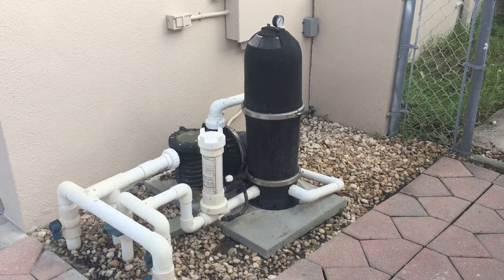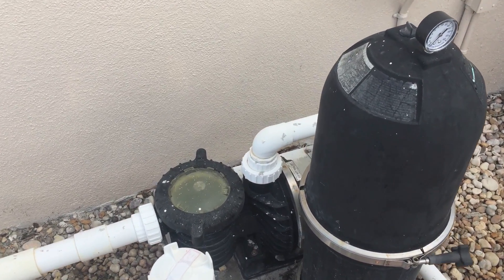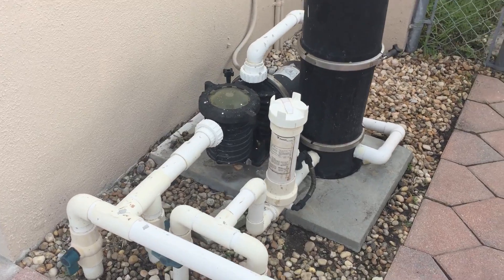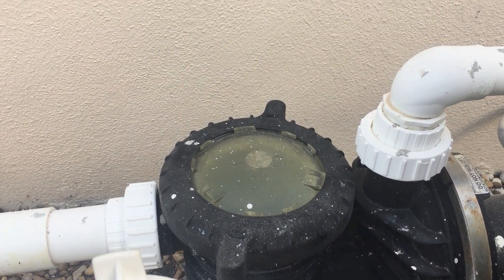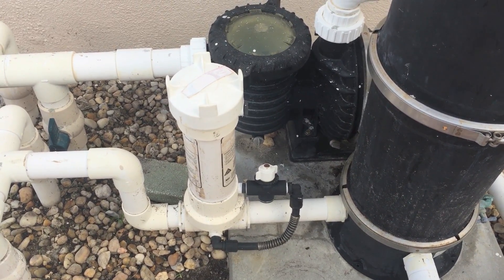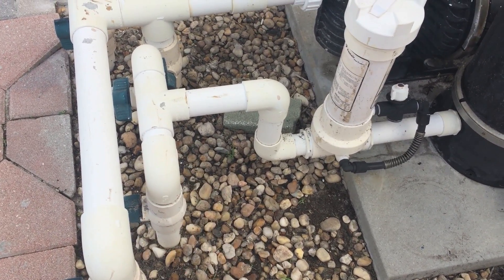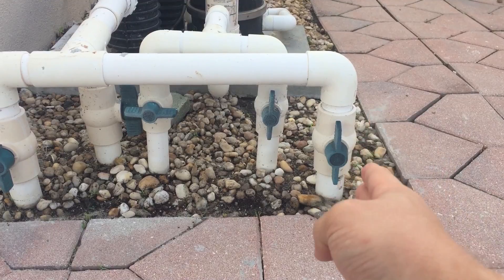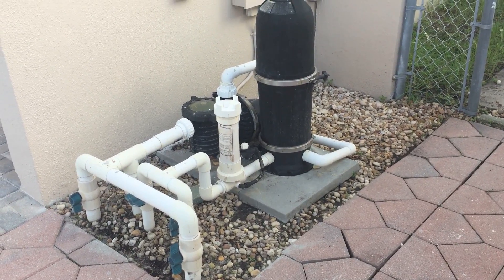Residential Pool Plumbing Explained: Beginner’s Guide To Pool Filtration & Flow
Residential Pool Plumbing Explained

Are you confused by your pool's plumbing and filtration system?

You're not alone! In this video, I break down residential swimming pool plumbing 101, explaining how the water flows from suction to return, how pool pumps, filters, chlorinators, and valves work together, and how to spot key areas like intake and return lines.

Many pool owners struggle with understanding the basic flow of water in their swimming pool filtration system, so I created this easy-to-follow guide using a real-world setup. I’ll walk you through the intake side, pressure side, pool pump function, pool filter process, and how to use your auto chlorinator effectively.

🔎 Related Phrases:

Residential Pool Plumbing Explained, Beginner’s Guide To Pool Filtration & Flow, Residential Pool Plumbing Explained, Swimming Pool Filtration System Guide, How To Understand Pool Plumbing, Pool Water Circulation Setup, Pool Pump And Filter Basics, DIY Pool Plumbing Tips, How To Use Auto Chlorinator, Understanding Pool Valves, Pool Plumbing 101 For Beginners, Best Pool Filtration Setup Guide